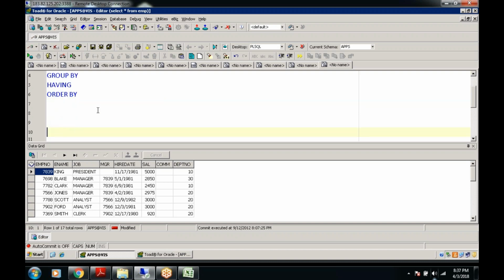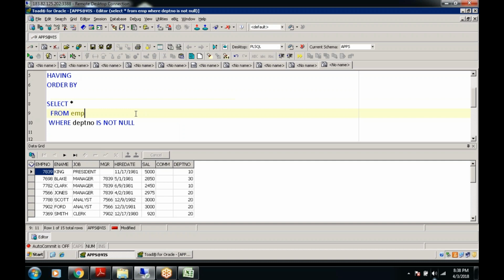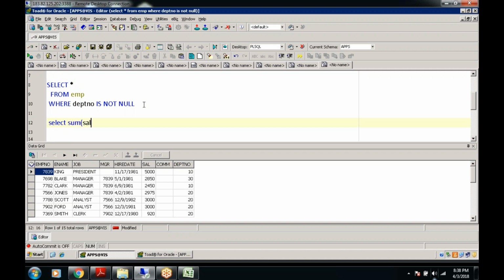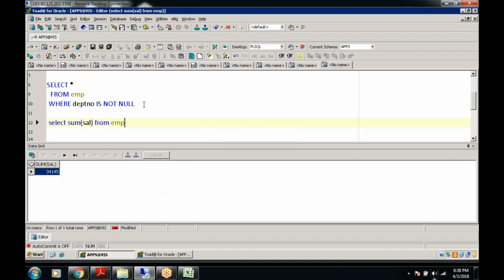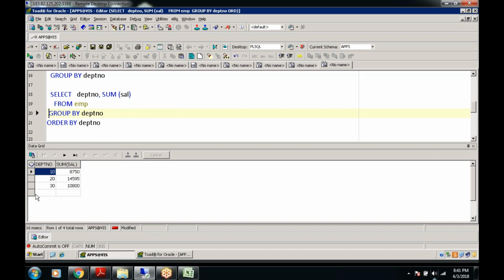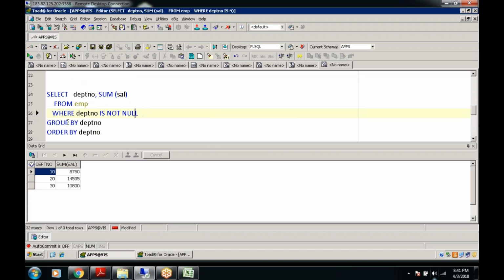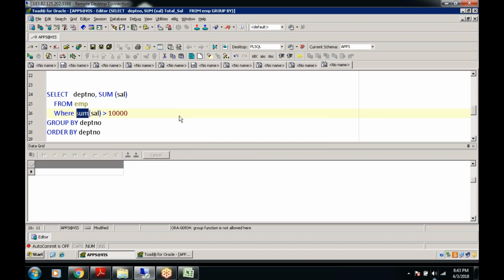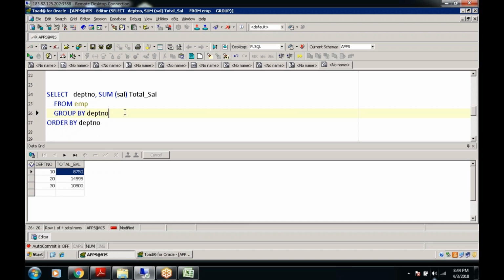Oracle SQL Group Function - Where clause - Group By clause - Having clause - Order By clause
Oracle SQL Group Function - Oracle SQL Where clause - Oracle SQL Group By clause - Oracle SQL Having clause - Oracle SQL Order By clause

Hello Everyone,

All topics, codes, and notes I have completed in this video are available free of cost on my blog.

Thanks
Sandeep M Shinde